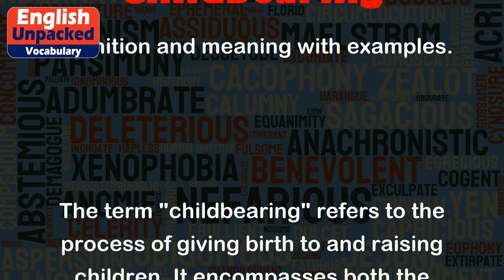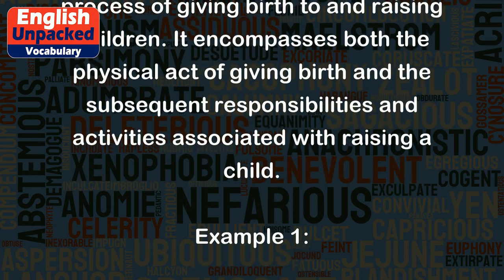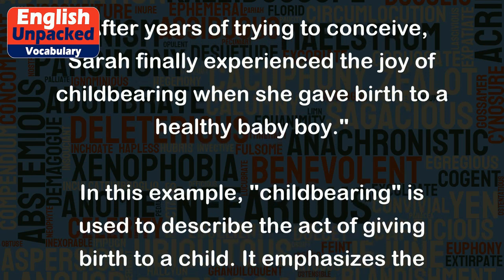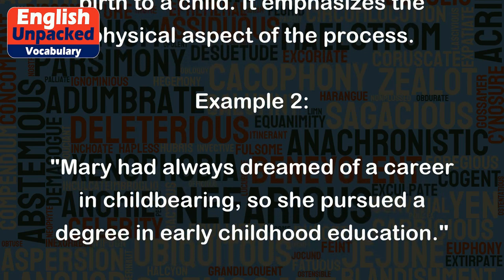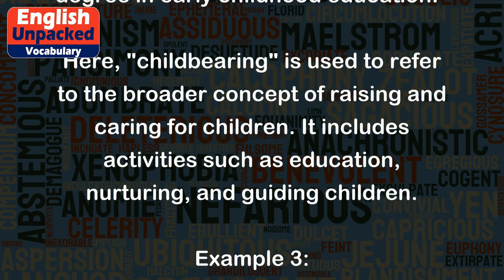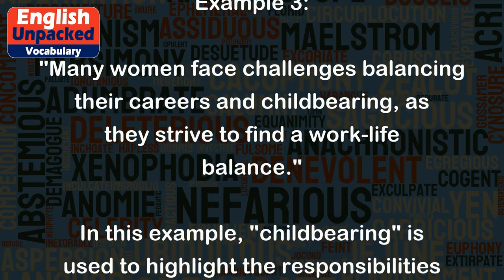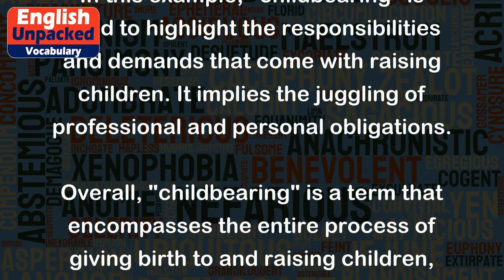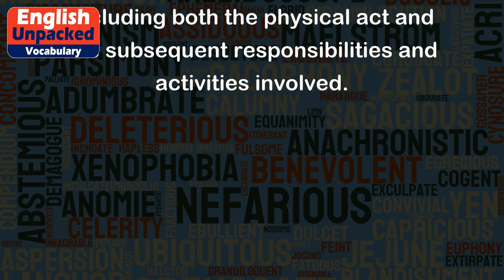Childbearing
The term "childbearing" refers to the process of giving birth to and raising children. It encompasses both the physical act of giving birth and the subsequent responsibilities and activities associated with raising a child.
Example 1:
"After years of trying to conceive, Sarah finally experienced the joy of childbearing when she gave birth to a healthy baby boy."
In this example, "childbearing" is used to describe the act of giving birth to a child. It emphasizes the physical aspect of the process.
Example 2:
"Mary had always dreamed of a career in childbearing, so she pursued a degree in early childhood education."
Here, "childbearing" is used to refer to the broader concept of raising and caring for children. It includes activities such as education, nurturing, and guiding children.
Example 3:
"Many women face challenges balancing their careers and childbearing, as they strive to find a work-life balance."
In this example, "childbearing" is used to highlight the responsibilities and demands that come with raising children. It implies the juggling of professional and personal obligations.
Overall, "childbearing" is a term that encompasses the entire process of giving birth to and raising children, including both the physical act and the subsequent responsibilities and activities involved.